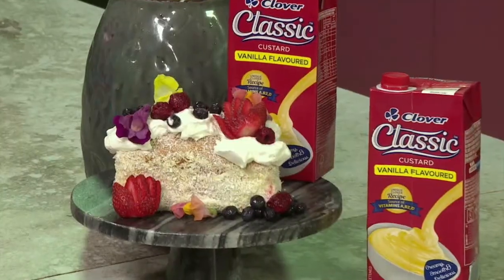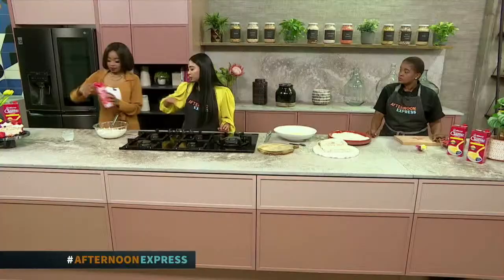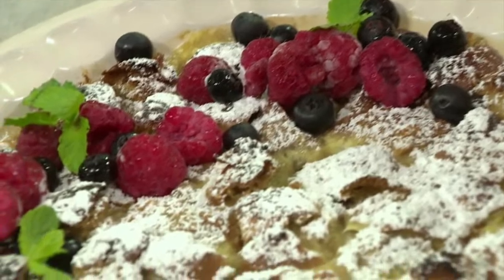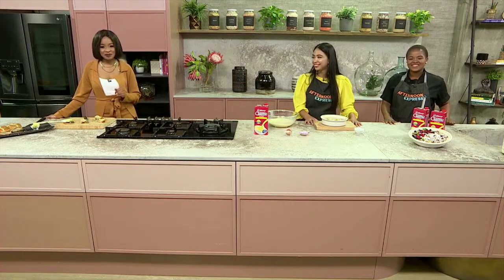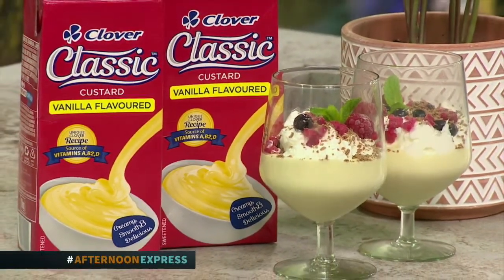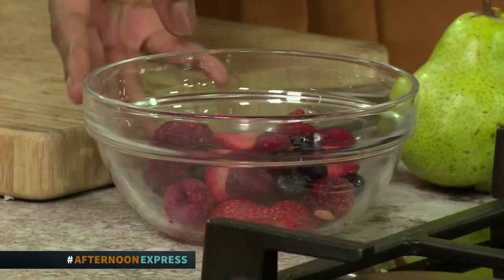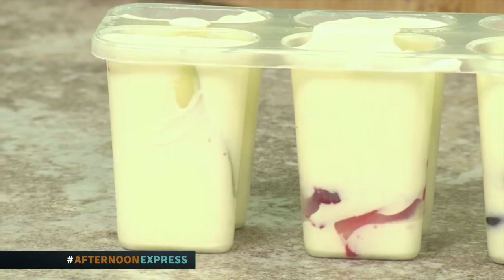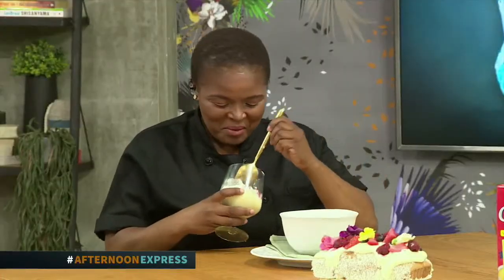Ayesha Suliman | Afternoon Express LIVE | 16 March 2021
It’s a custard craze in the kitchen as we are joined by Chef and Baker Ayesha Suliman for our Tuesday Masterclass.

On today’s menu, we will be cooking up a delicious Clover Classic Lamington Cake that is perfect for the family dinner dessert!

As Easter is approaching, we are sticking to the long weekend treats with this mouthwatering Clover Classic Hot Cross Bun Pudding.

Our custard party continues with some delightful Clover Classic Panna Cotta before we end off on an icy note with Quick Clover Classic Custard Popsicles.

You can find all these sweet recipes on our recipe portal

Catch AfternoonExpress in our new time slot Tuesdays & Thursdays at 5:30pm repeated Saturdays from 8:30am on SABC3.